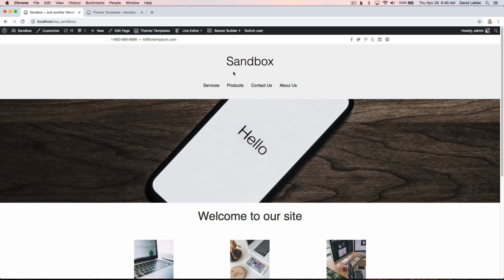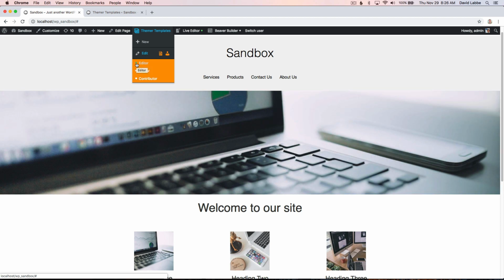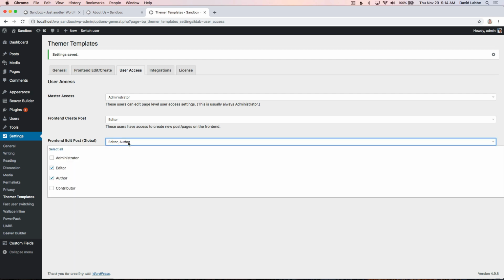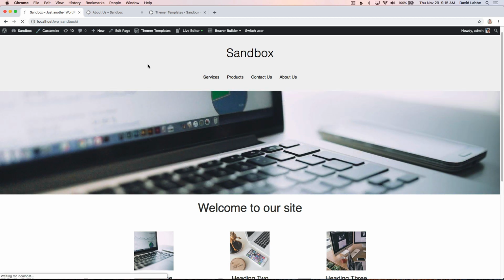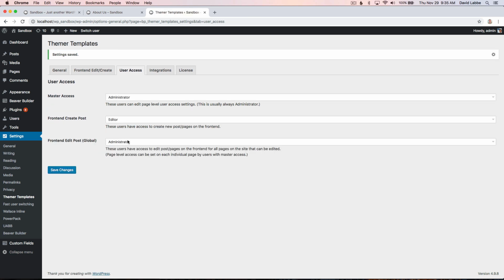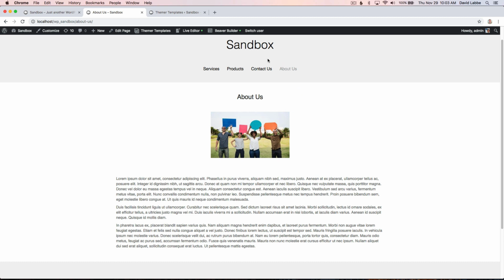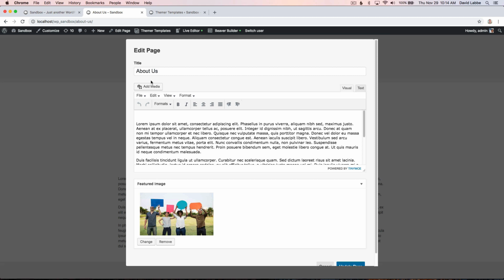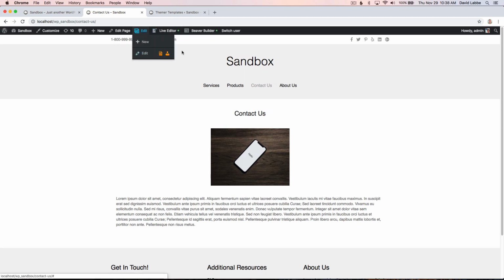Themer Templates 1.2 Sneak Peek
Themer Templates 1.2 update overview. This update adds the ability to control user access and field inputs at a page level.

Pre-Release sale! Safe 10% on any Themer Templates plan for the first year. Regular price after that. Only good till update 1.2 is released. Which is soon!